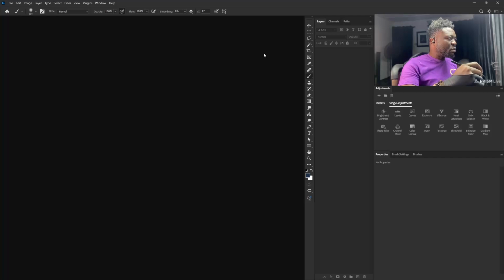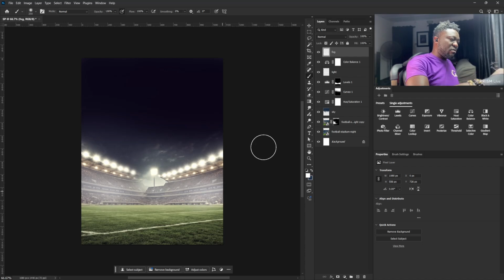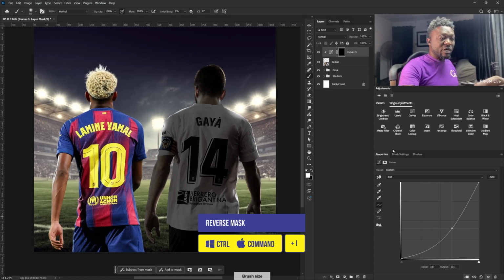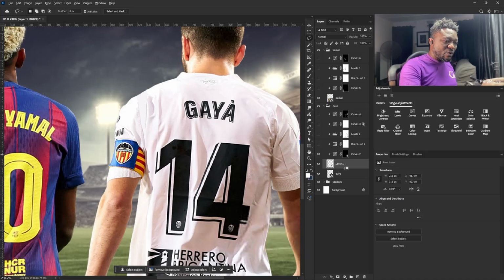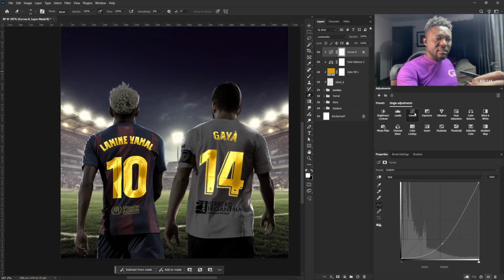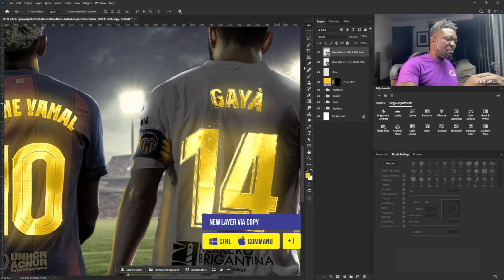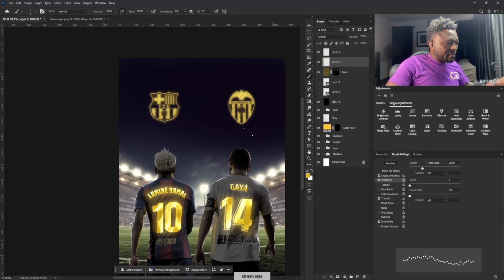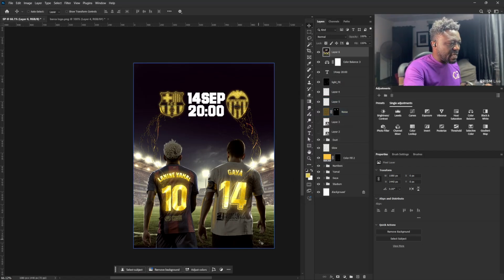🔥 Photoshop Sports Poster Tutorial | Glowing Jersey Number Effect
Learn how to design a stunning sports poster in Photoshop with a glowing jersey number effect! ⚡🔥 This step-by-step tutorial will guide you through creating a professional, eye-catching design perfect for football, basketball, soccer, and other sports graphics. Whether you’re a beginner or an advanced Photoshop user, this tutorial will help you level up your graphic design skills and create poster designs that stand out.

00:00 Intro
00:37 Create a new document
00:57 Import the background image
02:57 color grade background image
03:47 Add depth to background image
05:27 Import pictures of players
06:07 Color grade pictures of players
11:36 Convert Jersey back info to glowing gold
18:57 Add a custom rim light
20:53 Add glow effect to lettering
21:50 Add light particles/ Tipsy dust
23:20 Convert logo to dust particles
26:23 Create a custom particle brush
27:05 Create a stroke path effect
29:43 Add text
30:13 blend shadow and highlight colors
30:43 Add contrast to the pixels
31:13 Outro